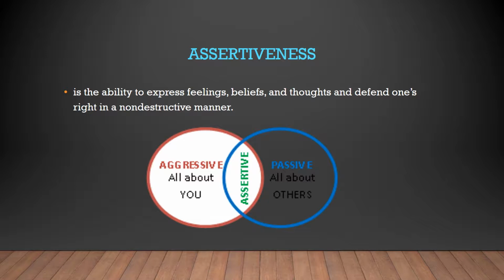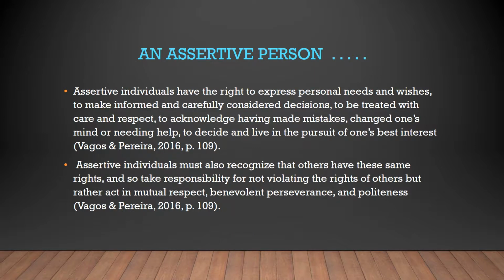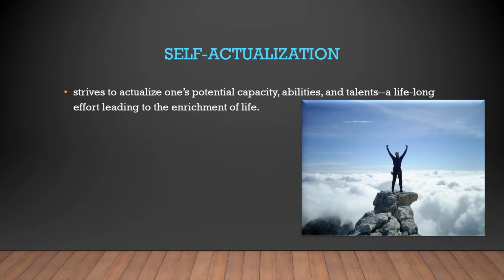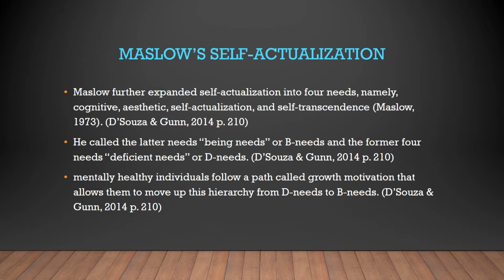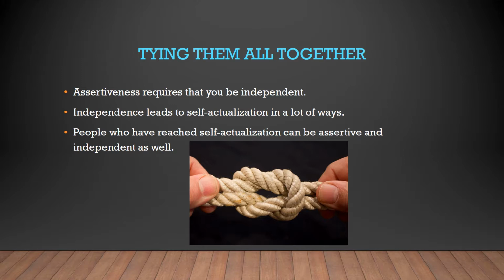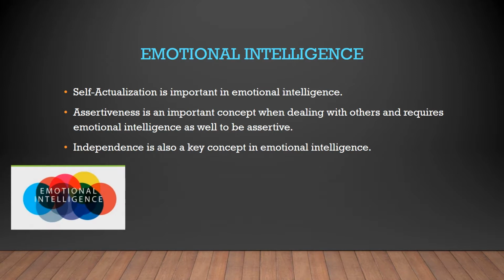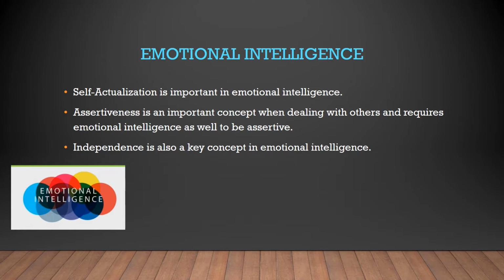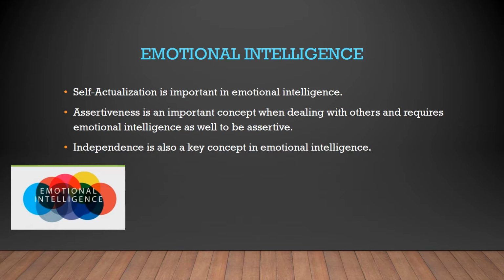Killion Assertiveness^J Self Actualization^J and Independence